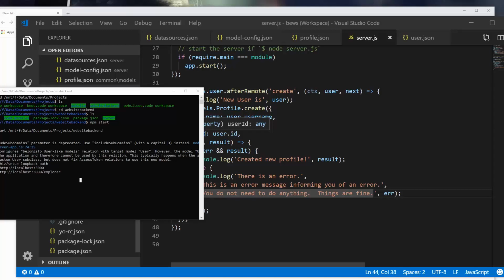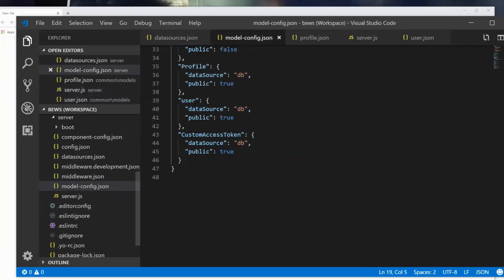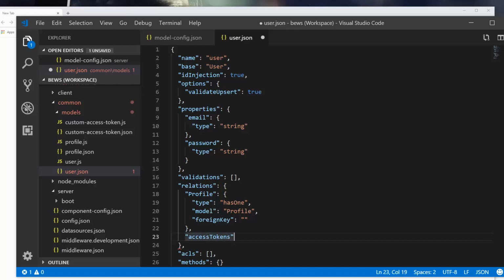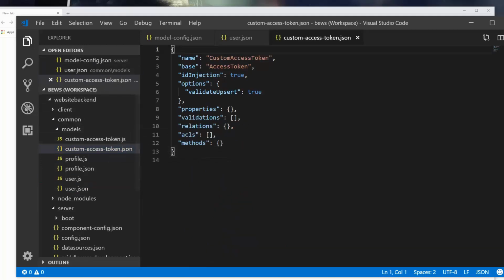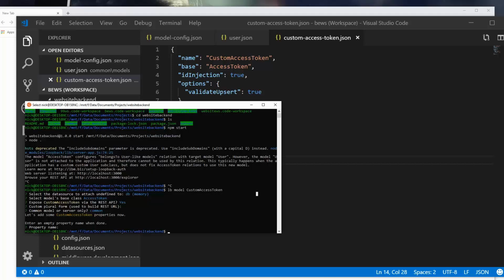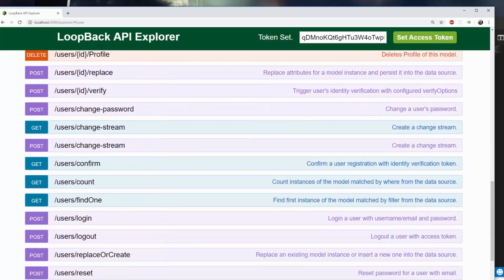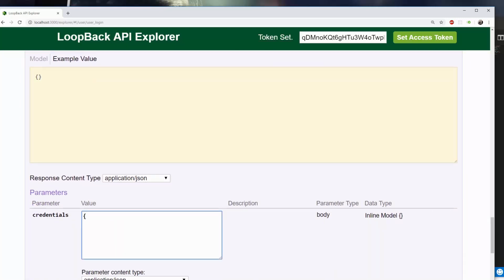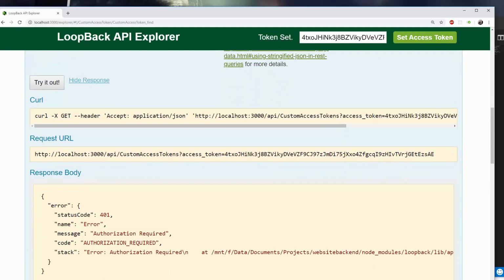27-THE COMPLETE FULL-STACK JAVASCRIPT COURSE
Part 3-6: SUBCLASSING ACCESS TOKENS. Published online by freelance web developer Manuel Ortega Abis. Visit his official website at manuelabis.com. Thank you.